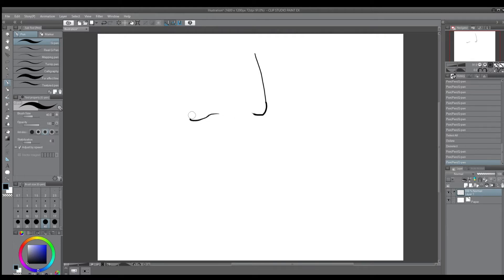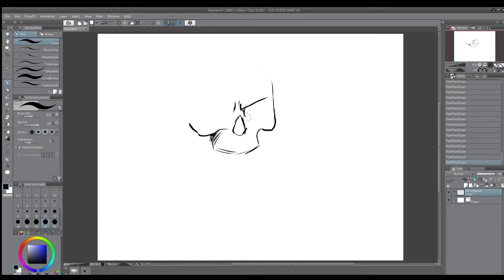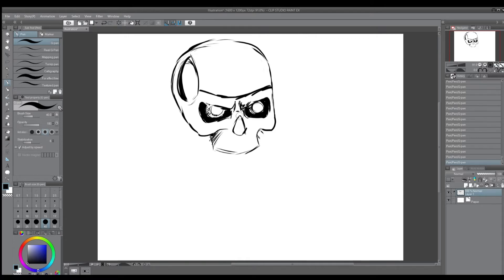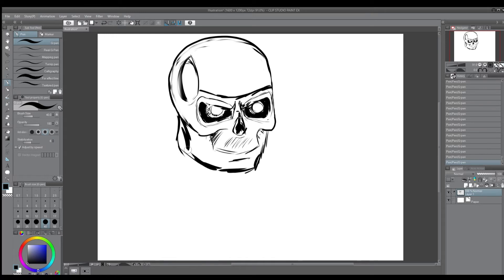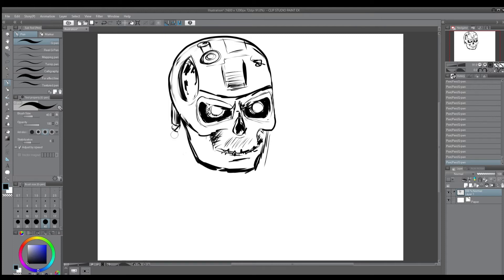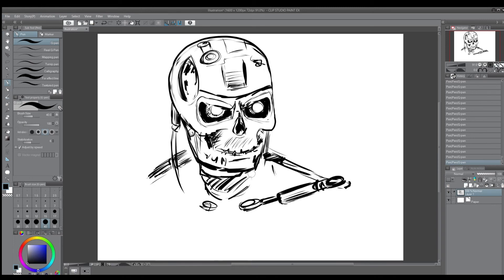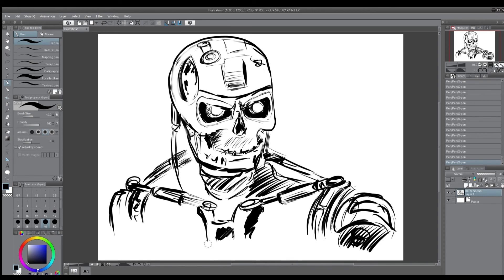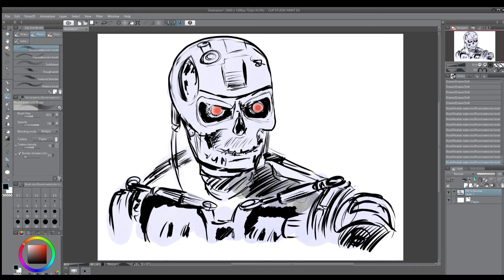Drawing a Robot